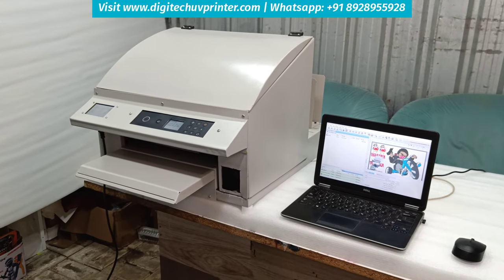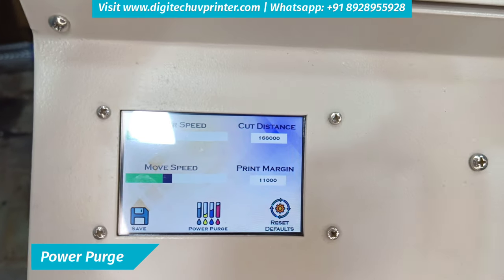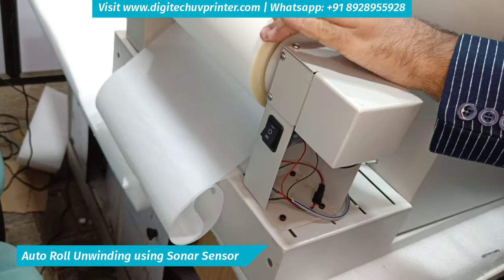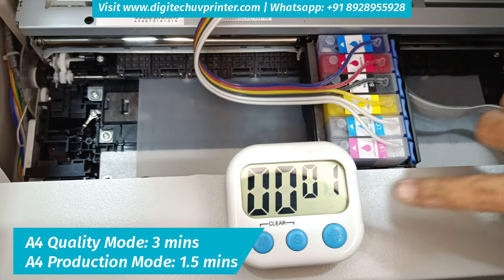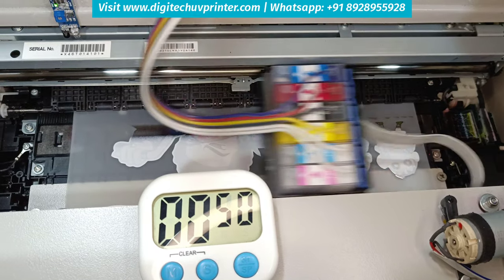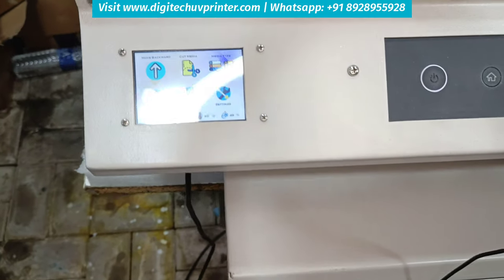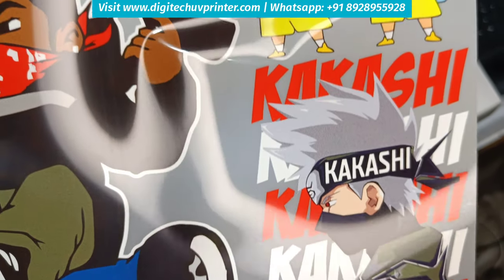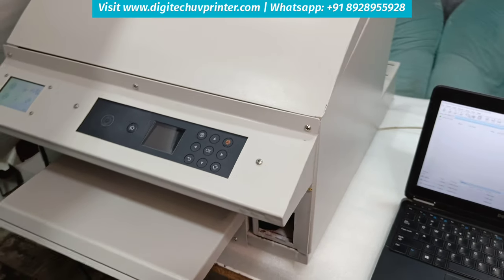Rougher Express DTF printer | Compact and fast DTF printer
Best Printer for High Speed DTF Printing

DTF Printing technology is the fastest way to print your bulk orders with the best quality.

Rougher Express is an Industrial DTF Printer to produce unlimited number of T-shirts in a day. This DTF printer is designed for the heavy duty printing tasks and it can print up to 300 tees per day. The printer is compact and sturdy, which makes it easier to carry from one place to another. It comes with a DTF DX10 head that gives you super fast, high-quality and durable print which lasts upto 60-80 washes

This DTF Printer is a revolutionary approach to T-Shirt Printing. It provides an economic solution for heavy volume printing of T-Shirts. Its design makes it highly suitable for online brands, garment export houses or any other industry with large requirements of printing T-Shirts.

We Manufacture DTF Machines in India

Specifications:
Machine Size: 21 x 24 x 17 inches
Speed: 3 mins for A4 size DTF print in Quality mode
              1.5 mins for A4 size DTF print in Production mode
Size: 13 inches roll to roll
Head: Single head DTF printer

Features:
Touch Screen Control Panel
Power Purge
Processor Controlled white ink circulation
Auto roll unwinding with the help of sonar sensor
Roll cut and load feature